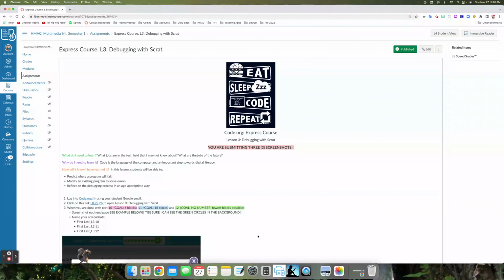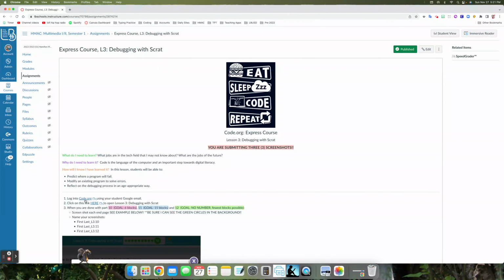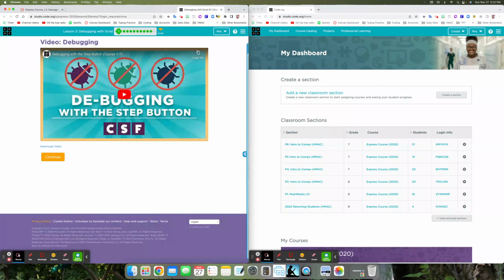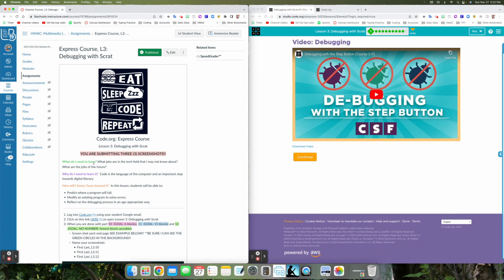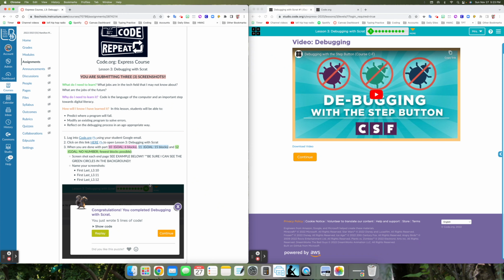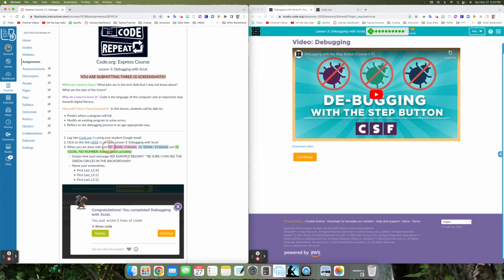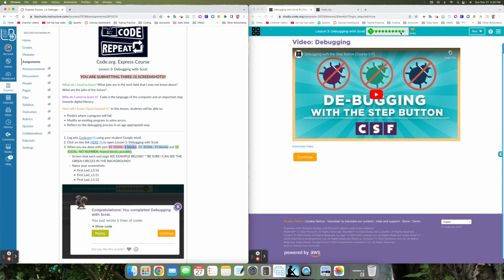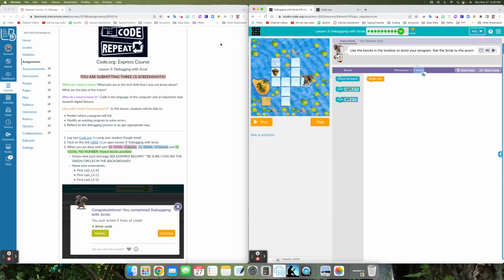(2022) Code.org, L3: Debugging with Scrat